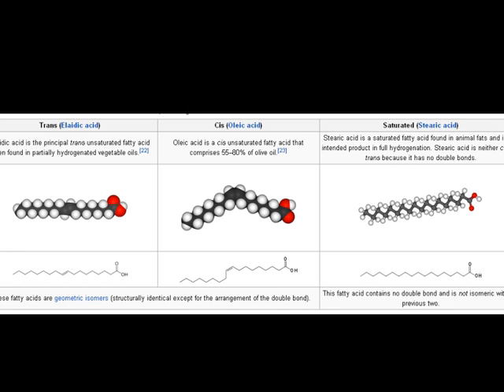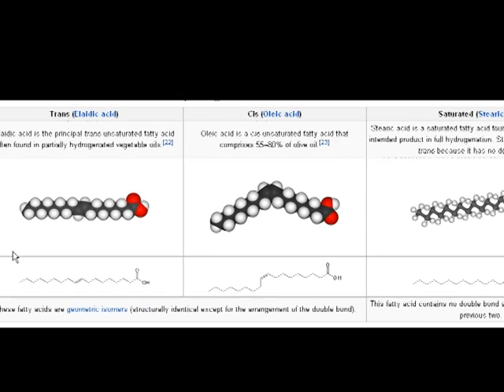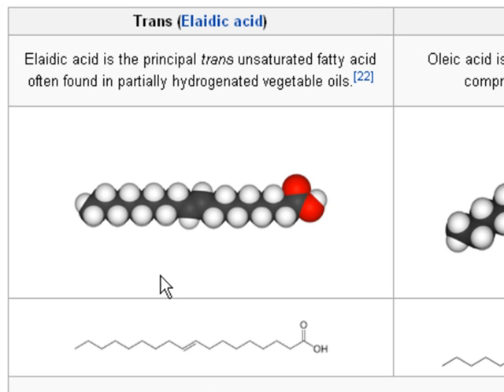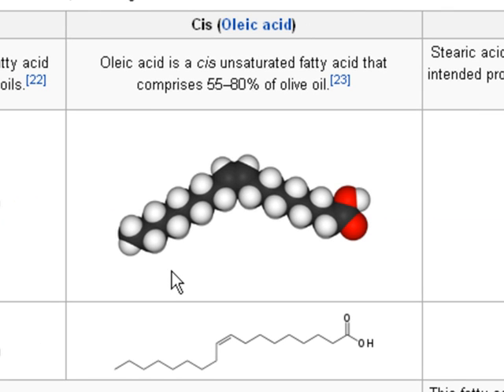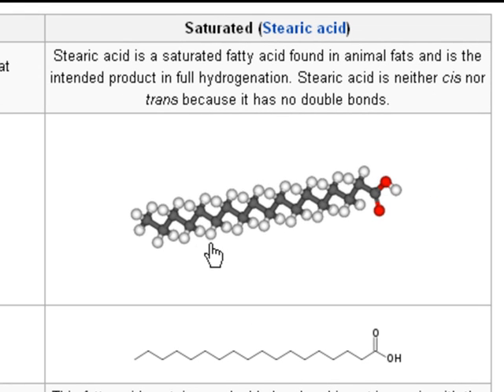fatty acids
chemistry